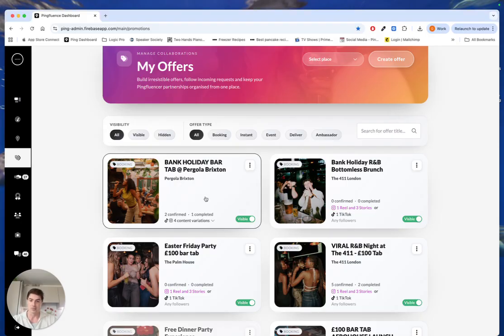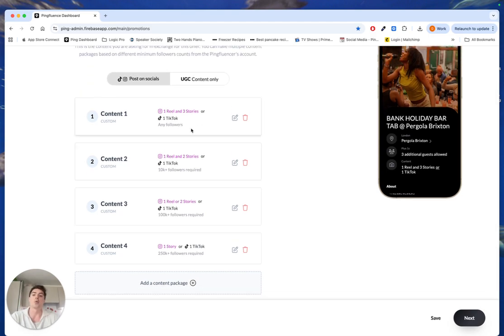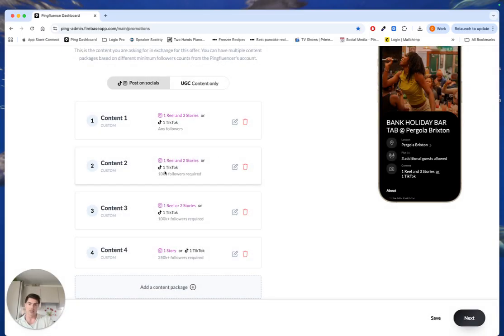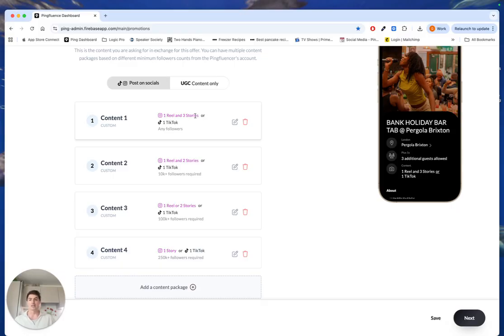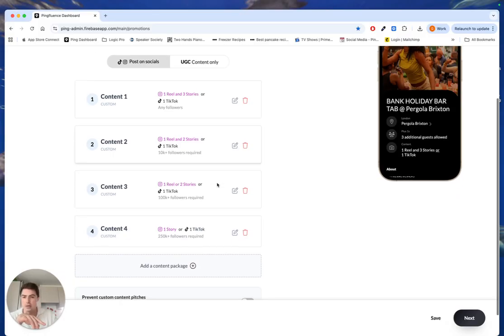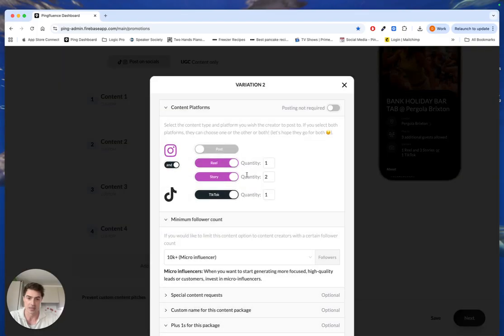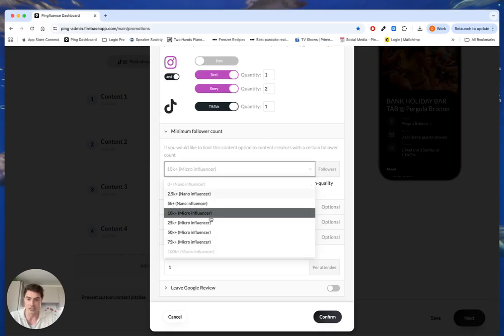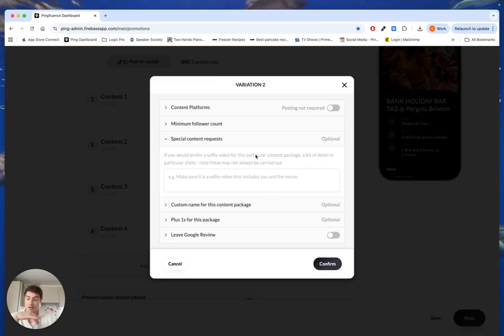How to Set Up Influencer Offer Tiers (Follower-Based Strategy) | Pingfluence Guide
One of the most frequently asked questions in influencer marketing is:

“How should I structure my offer tiers for creators?”

At Pingfluence, this is a core part of building successful campaigns — because the way you structure your tiers directly impacts:

The quality of creators you attract
The volume of applications
And the overall performance of your campaign
What Are Influencer Offer Tiers?

Offer tiers are how you define content requirements based on a creator’s audience size.

For example:

Smaller creators → More content required (e.g. reel + multiple stories)
Larger creators → Less content required (due to higher value per post)

This ensures your offer is:

Attractive to creators
Fair based on their reach
Optimised for performance
Why Tiering Matters in Influencer Campaigns

If your offer isn’t structured correctly, you risk:

Deterring high-quality creators
Overpaying in content for smaller creators
Or limiting campaign reach

For example, asking a creator with 1 million followers to deliver a high-effort content package (like multiple reels) without payment is unlikely to convert.

A well-structured tier system helps you:

Attract creators across different levels
Balance value exchange
Maximise campaign participation
Recommended Tier Structure (Best Practice)

Pingfluence automatically suggests tier templates based on what performs best across campaigns.

A typical structure might look like:

0–10K followers → Reel + multiple stories
10K–50K followers → Reel + fewer stories
50K+ followers → Single high-quality post or reel

💡 The key principle:
The larger the creator, the lighter the requirement — but the higher the impact.

How to Optimise Your Offer Tiers

The most effective strategy is simple: test and refine.

If your offer isn’t getting traction:
Reduce content requirements
Make the offer more appealing
If your offer is oversubscribed:
Increase content requirements
Raise the quality bar

Every brand is different — what works for one may not work for another.

Flexibility: Customising Your Offer Structure

Pingfluence gives you full control over how you structure offers, including:

Mixing content types (e.g. Reel + TikTok + Stories)
Using “AND / OR” logic for flexible requirements
Setting different tiers based on follower count
Creating custom packages for plus-ones or guests
Adding special requests for specific campaigns

This allows you to tailor campaigns for:

Venue launches
Product gifting
Events and experiences
Key Strategy: Reward Scale, Not Just Content

A crucial mindset shift:

👉 Bigger creators shouldn’t always do more — they should deliver more impact.

Instead of asking for more content, consider:

Reducing deliverables
Offering a better experience
Making the collaboration feel premium

This increases your chances of attracting high-level creators while still driving strong results.

Final Thoughts

There’s no one-size-fits-all approach to influencer tiers.

The winning formula is:

Start with proven templates
Test different structures
Adjust based on performance

With Pingfluence, you have the tools to:

Build flexible, high-converting offers
Attract the right creators at every level
Continuously optimise your campaigns